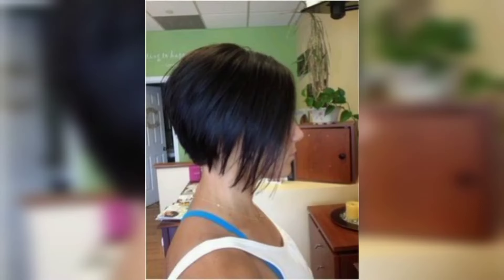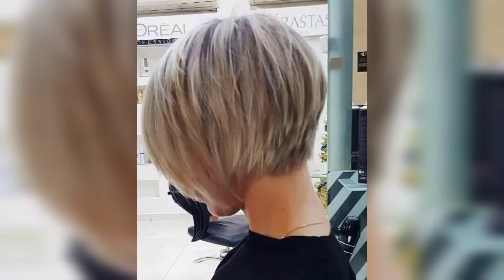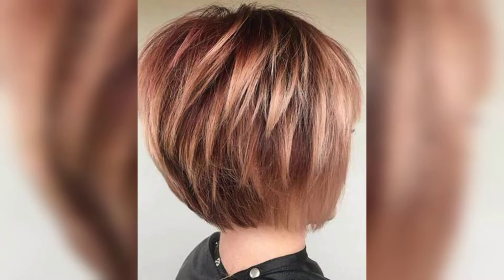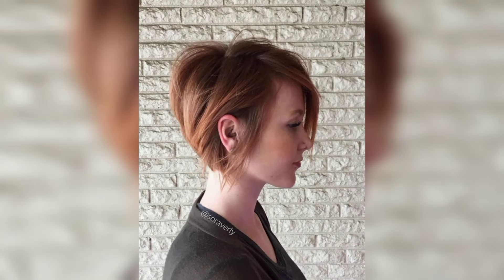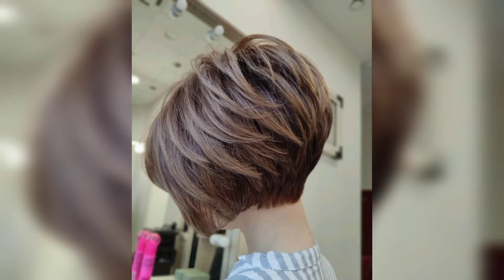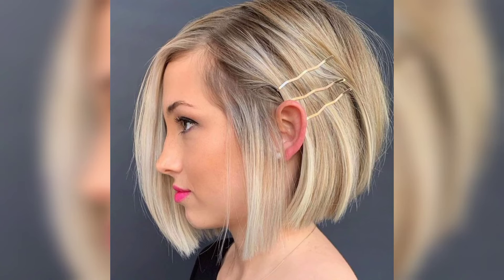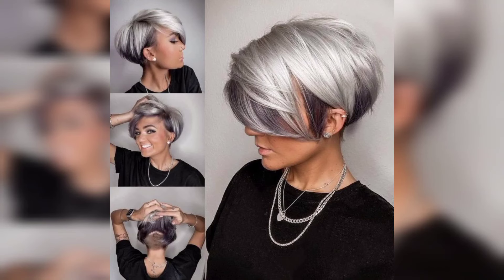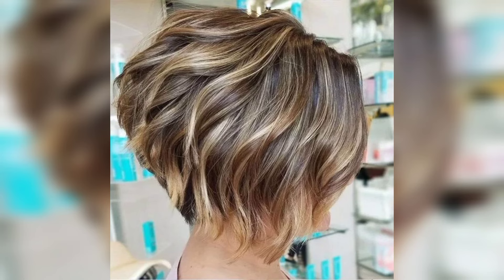MODERN AND STYLISH STACKED BOB CUT STYLE HAIRCUT DESIGN AND IDEAS FOR GIRLS - hairdos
MODERN AND STYLISH STACKED BOB CUT STYLE HAIRCUT DESIGN AND IDEAS FOR GIRLS